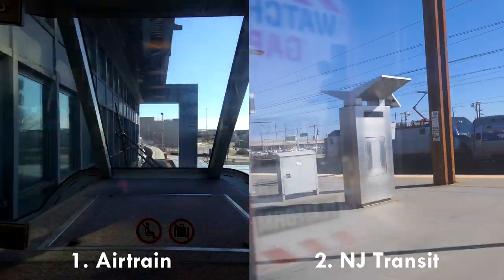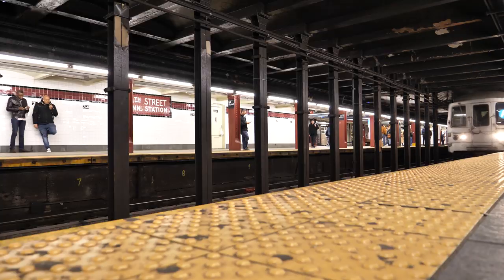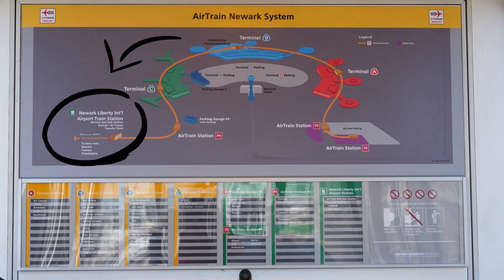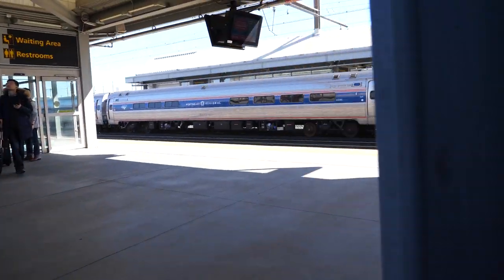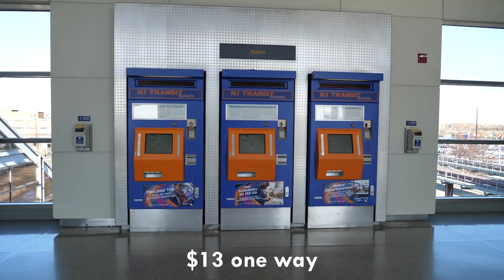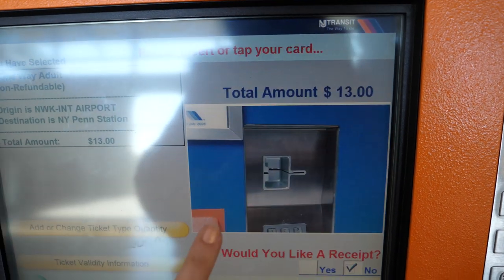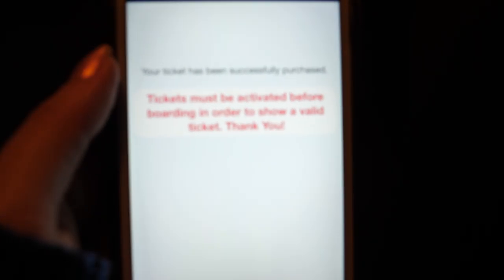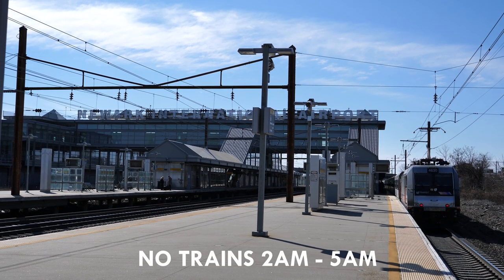NYC Travel Guide: Cheapest and Fastest Way from Newark to NYC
NYC Travel Guide: Cheapest and Fastest Way from Newark to NYC Midtown Manhattan for only $13. If you are looking for airport directions NYC or airport tips NYC, this video will get you there fast and cheap to Penn Station.

3. Liquid Nitrogen Ice Cream
5. Guide to SOHO, NYC